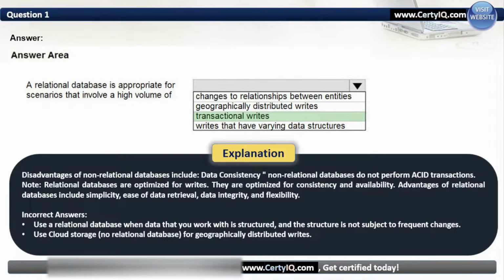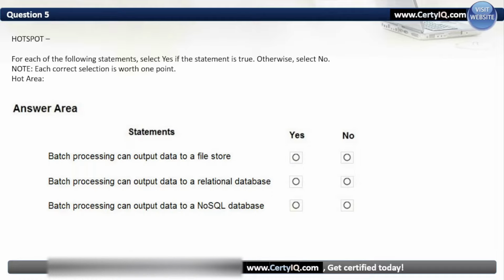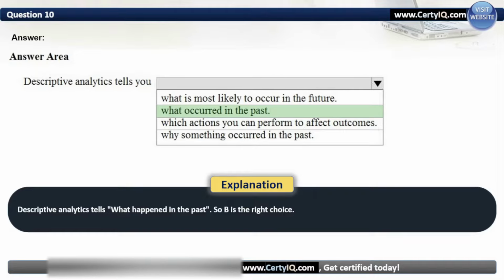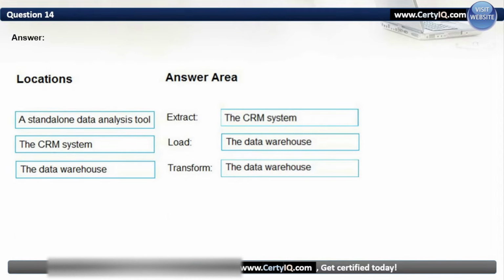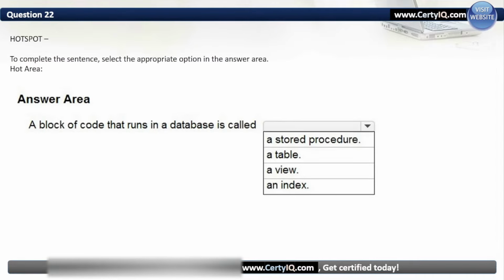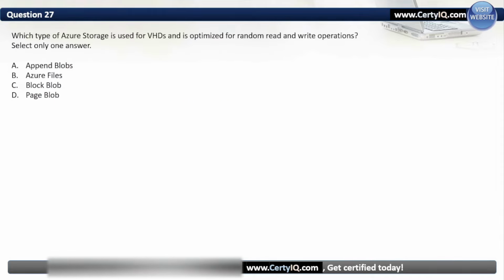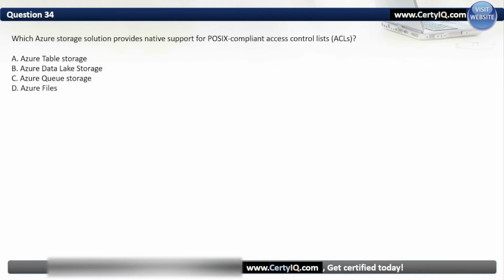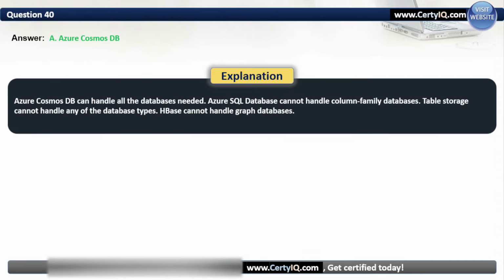EP06: DP-900 Exam Preparation Series | Important Topics | Azure Data Fundamentals | 100% Pass | PDF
🔥Our motive is to help you succeed in DP-900 exam in one-shot🔥

This video is "PART-6" of DP-900 exam "IMPORTANT TOPICS", Other episodes are in queue to be published.

▬▬▬▬▬▬▬DP-900 Exam Important Topics + Questions -PDF download Link 🚀▬▬▬▬▬▬▬▬▬▬▬▬▬▬